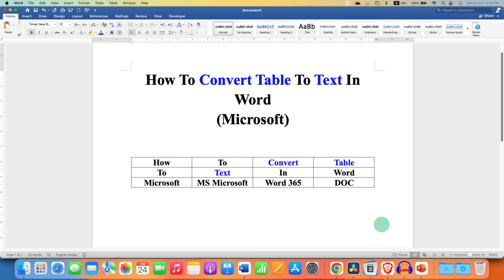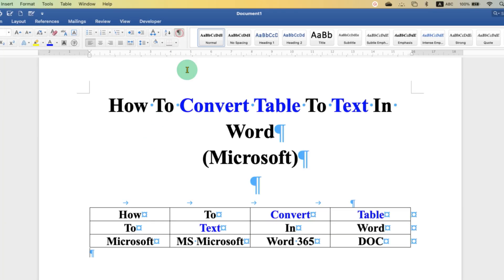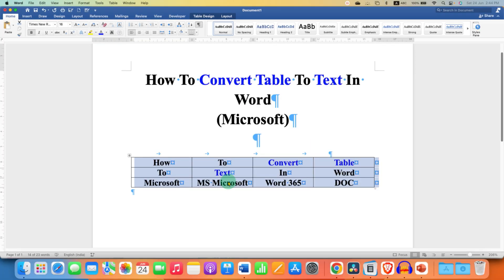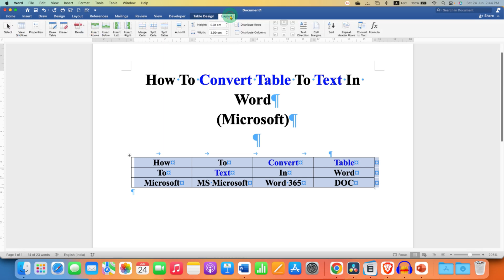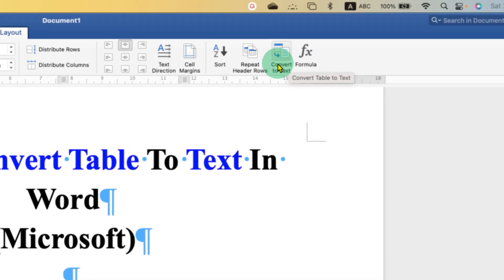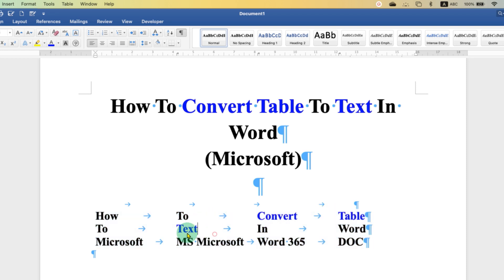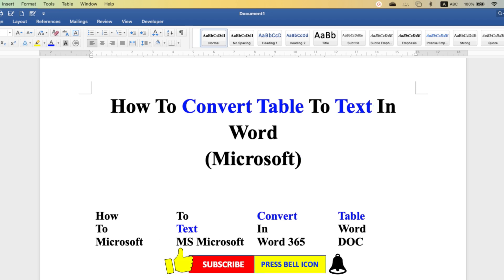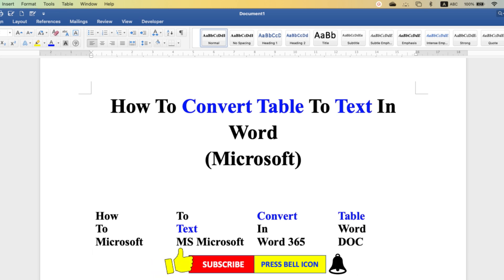How To Convert Table To Text In Word - [ Microsoft ]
How To Convert Table To Text In Word document without losing formatting in Microsoft Word is shown in the video. To quickly convert Table to Text following are the steps
Steps to convert Table to Text in MS Word:
1. Select the table containing text you want to convert to Text only
2. Click on Layout Tab Next to Table Design
3. Click "Convert to Text" option
4. Select the desired separator eg. Tab and then click ok
In this way you can easily convert table to text in Word
This methods Works on Following Version of Microsoft Word
1. Word MAC
2. Word 2016, 2019
3. Microsoft Word 365